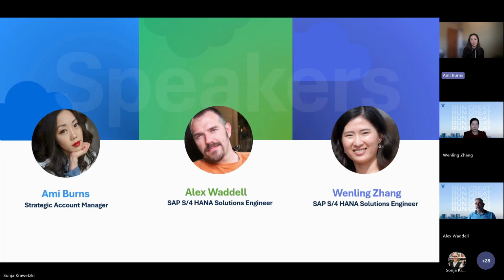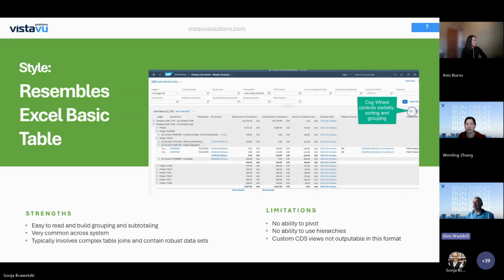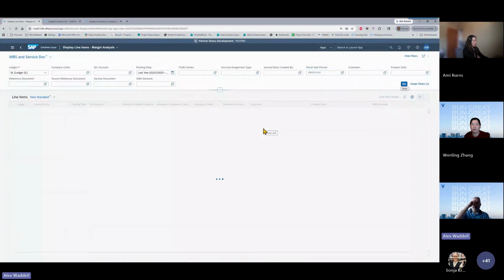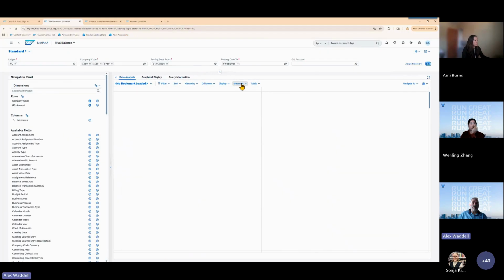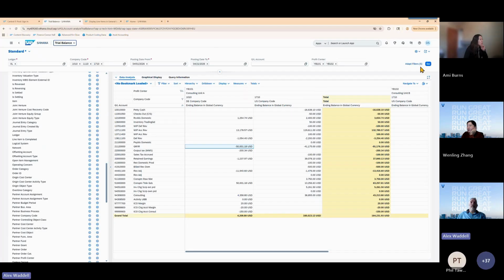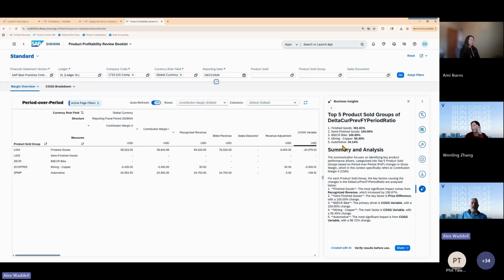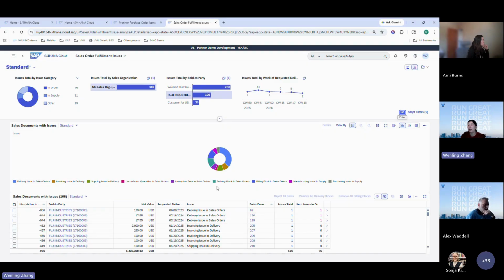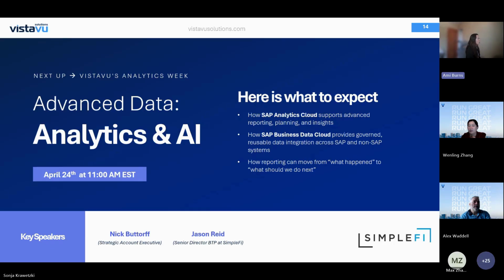Reporting Reset - SAP Cloud ERP Public (Webinar)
Reporting in SAP Cloud ERP Public can feel overwhelming, especially when you’re not sure which reports are standard, which fields matter, or when you need a separate analytics tool.

In this VistaVu webinar, our team walks through the native reporting options available in SAP Cloud ERP Public and shows how different report layouts support different business questions — from exploring financial performance to checking the details behind a number.

You’ll see how to use:

• Pivot-style reports for month-end analysis, trial balance views, profitability, and comparing data across dimensions
• Data tables for journal entries, supplier invoices, reconciliations, and operational detail
• Booklet-style reports for financial review packs, management reporting, and presentation-ready reporting
• Dashboard-style reports for live KPIs, procurement visibility, sales order issues, drilldowns, and action-focused views

The session also covers filtering, grouping, report personalization, sharing views with other users, exporting to Excel, and where SAP Joule is beginning to support reporting insights.

Whether you’re already using SAP Cloud ERP Public or preparing for implementation, this webinar gives you a clearer view of what reporting can do inside the system before you turn to custom reports or separate analytics tools.